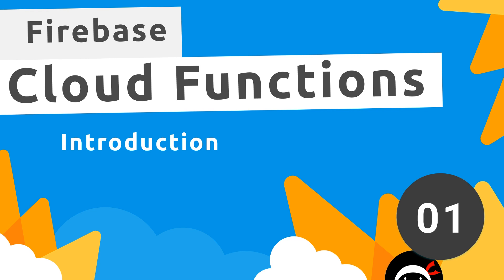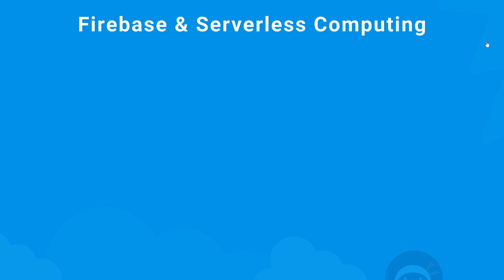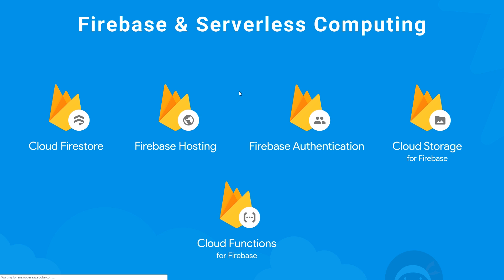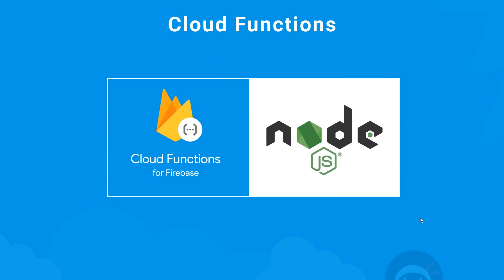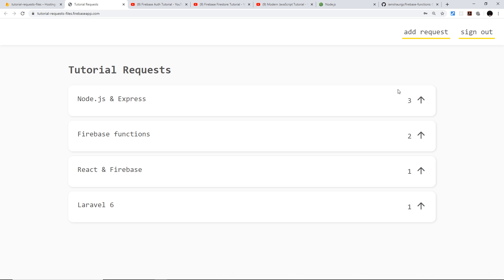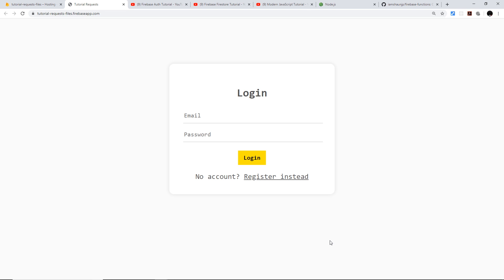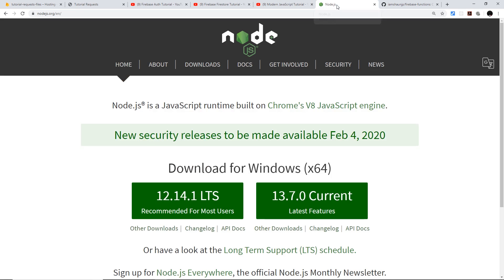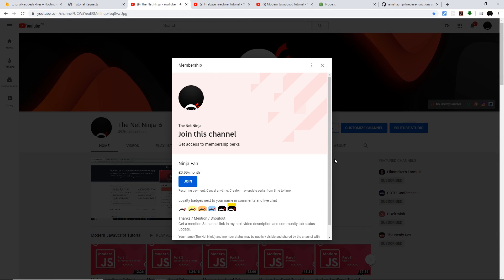Firebase Functions Tutorial #1 - Introduction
Hey gang, in this Firebase Functions tutorial series we'll learn about cloud functions from the ground up to create a mini tutorial request website.